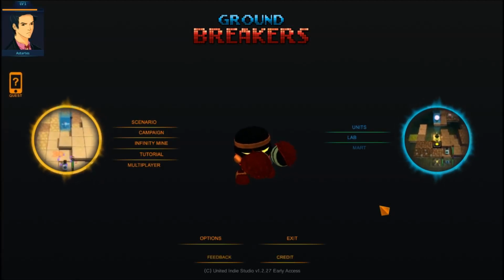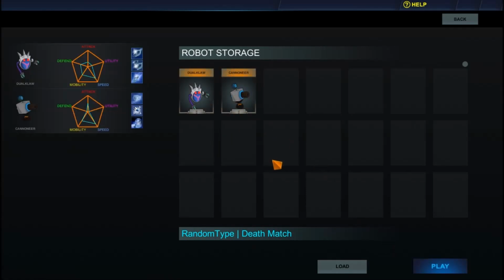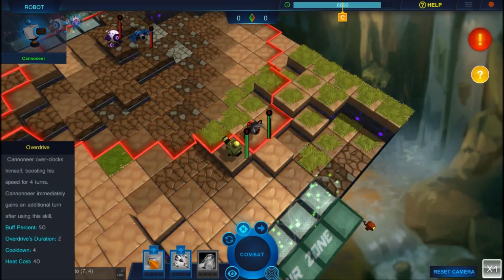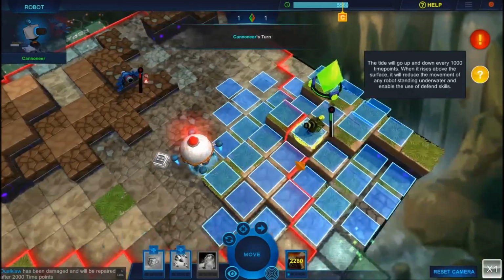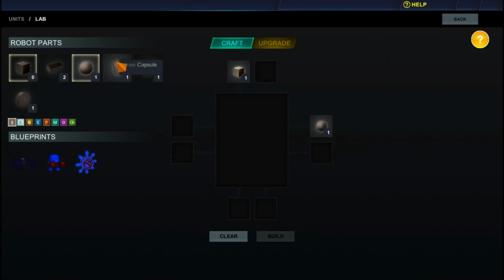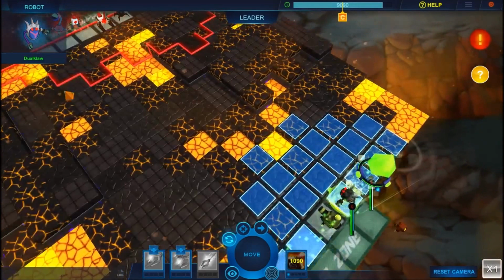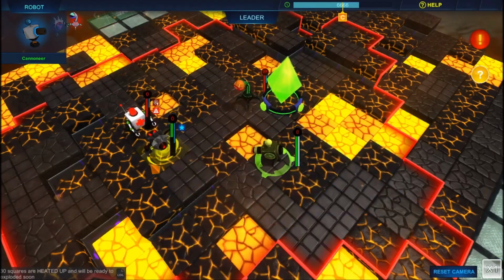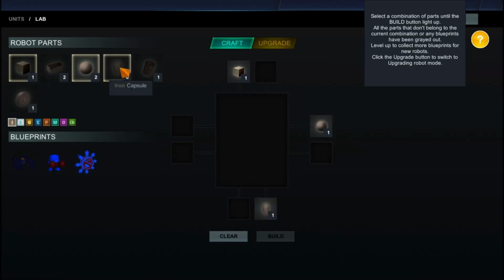Ground Breakers - First Look Gameplay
Music